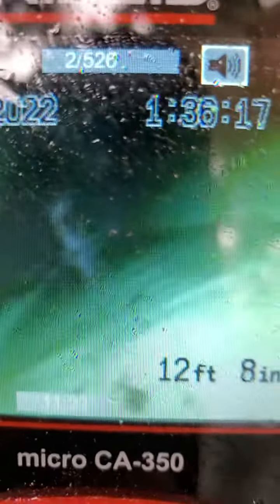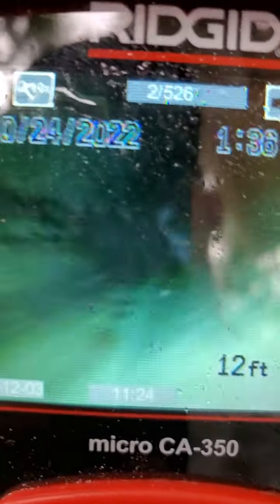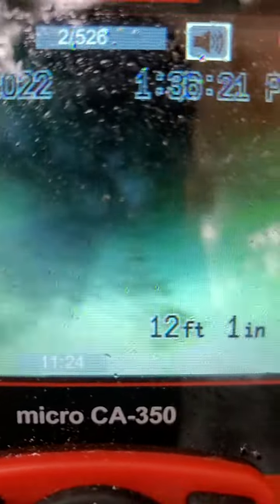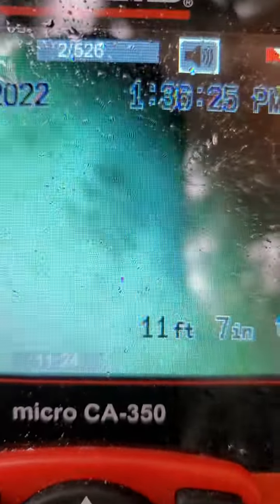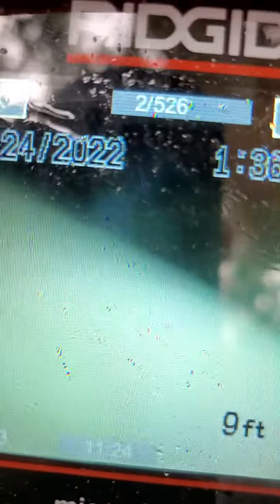00703 - Belly in yard